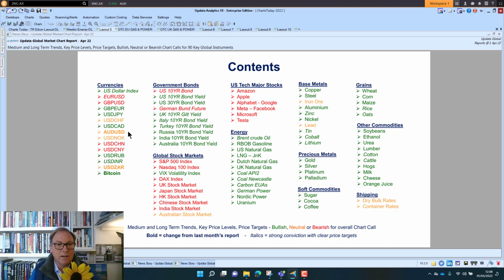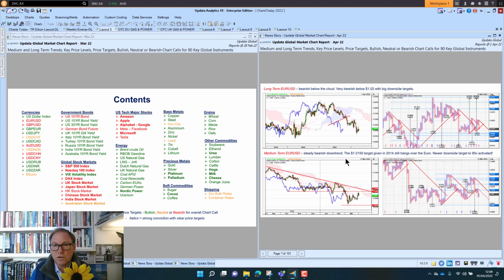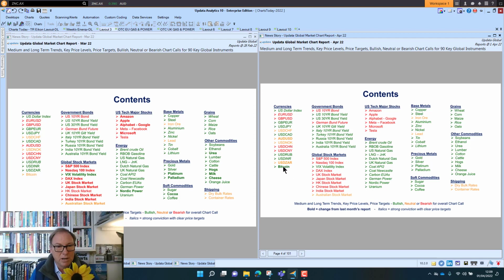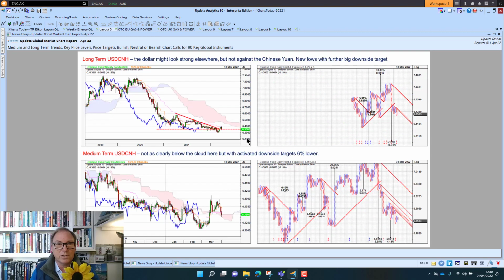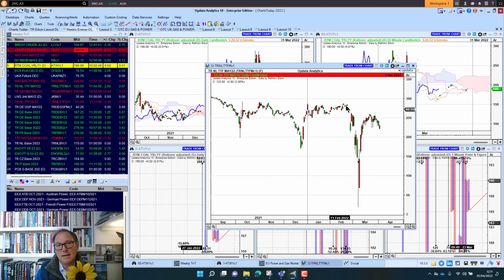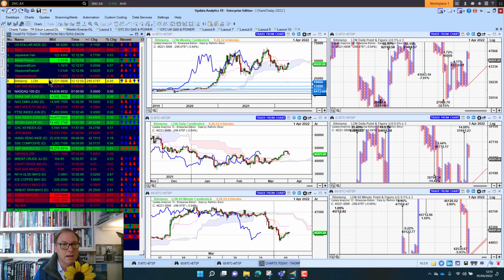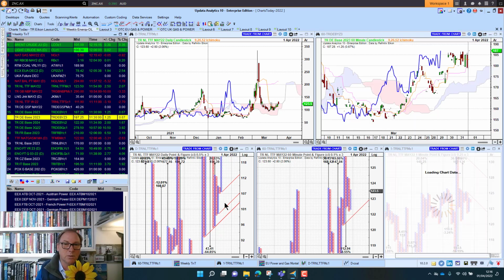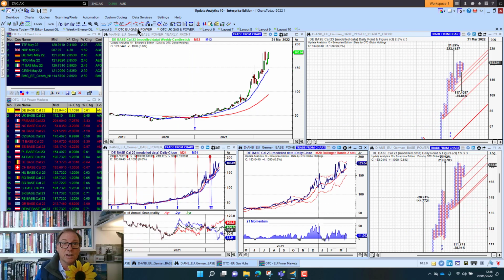Charts Today – 01 Apr 2022 – Markets show little change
US stocks still bearish set to open slightly higher today based on futures. Europe flat, Asia mixed. US Bond yields rise again. Grains, Metals lower. Oil steadies, EU energy fairly flat.